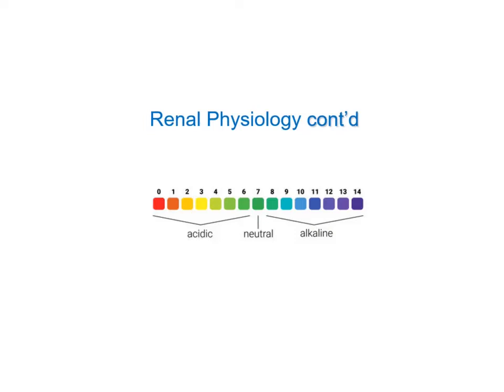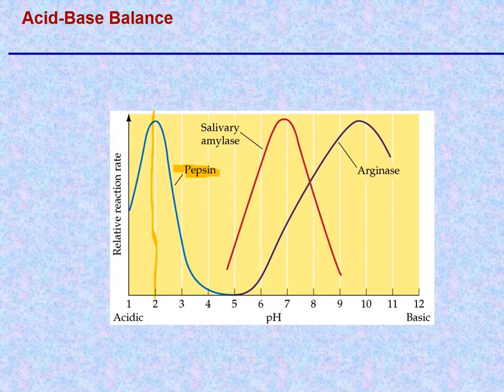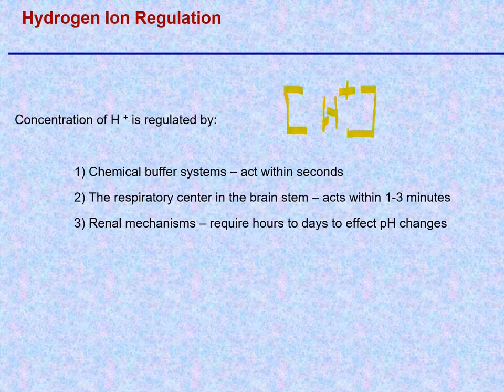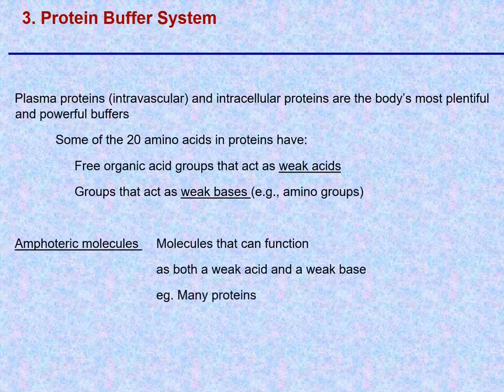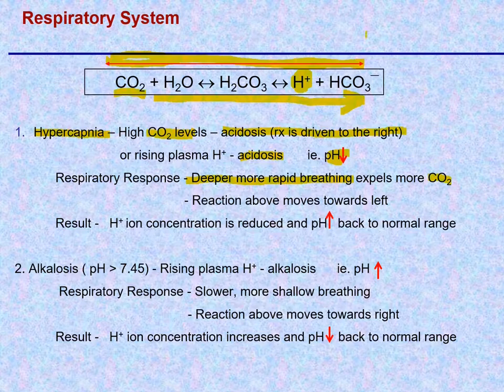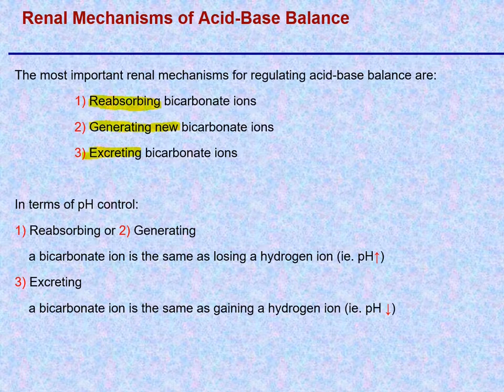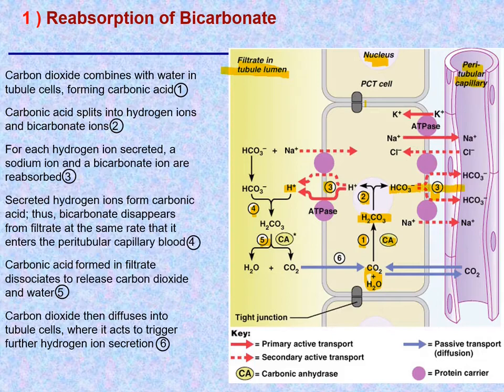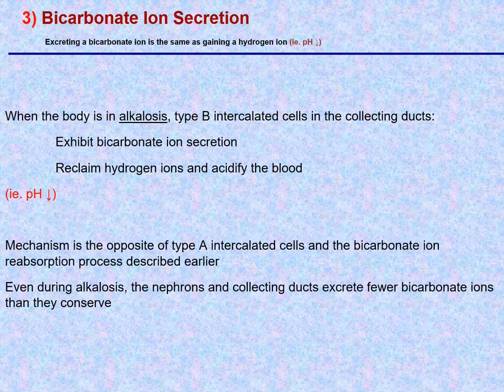Human Physiology - Renal Physiology Lecture 8c Part 1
Renal Physiology - Urinary System